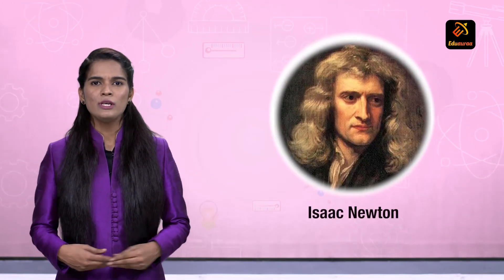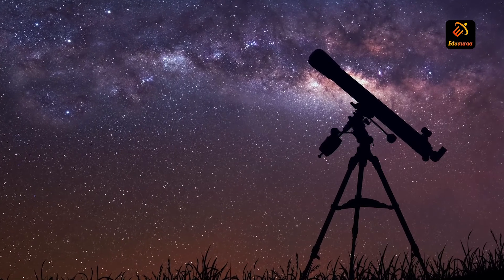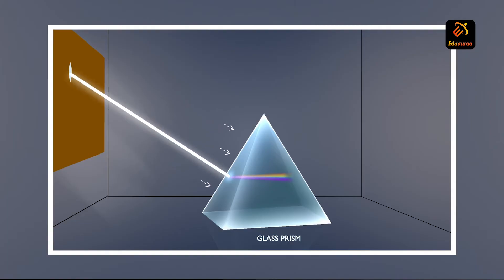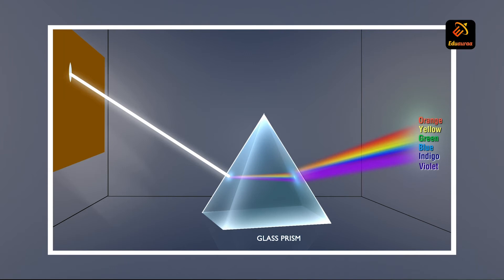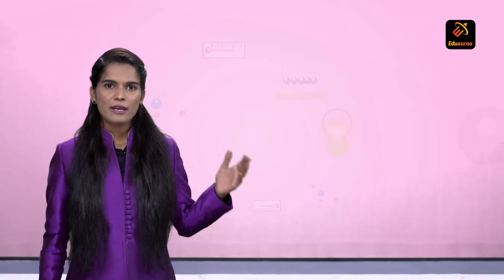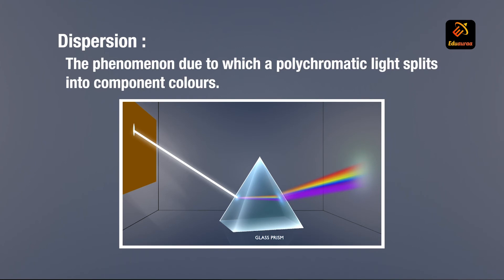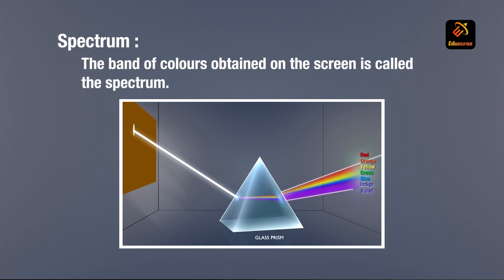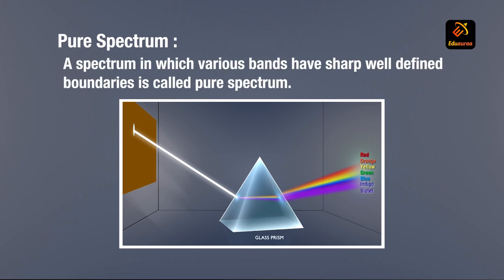Pure & Impure Spectrum | Physics | Eduauraa Demo | English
Newton's early experiments using light and the prism eventually led to the revolutionary discovery of the existence of the spectrum. Learn more about spectrums and their types with our expert teachers at Eduauraa!